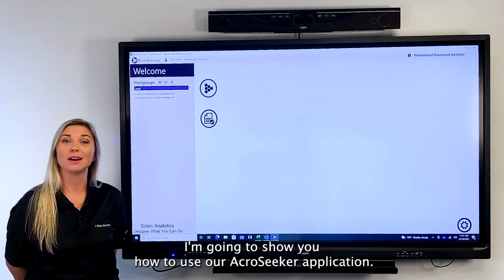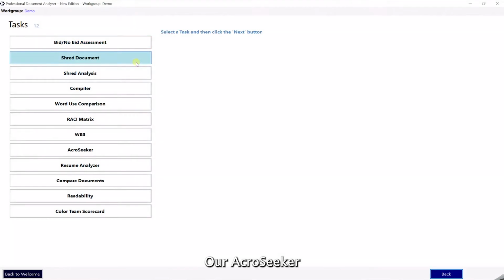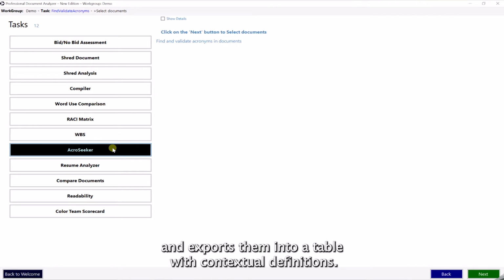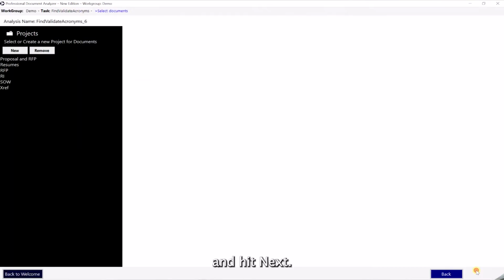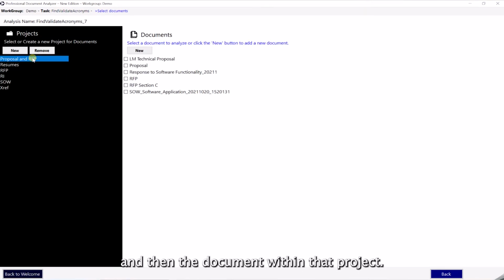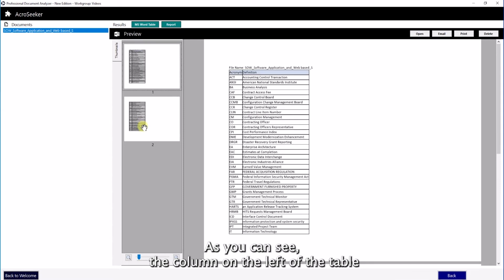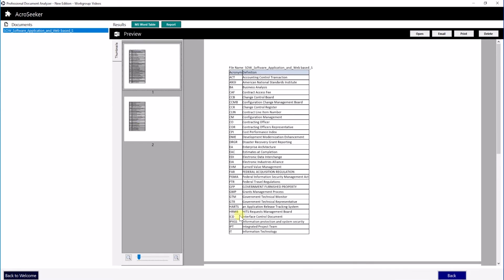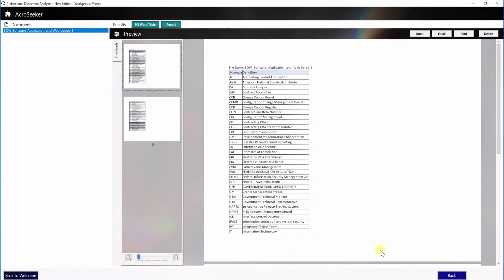AcroSeeker Application Tutorial